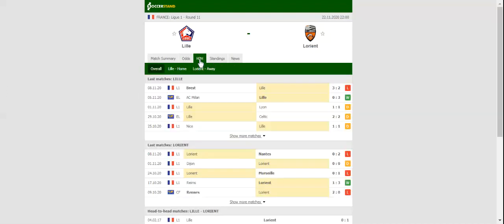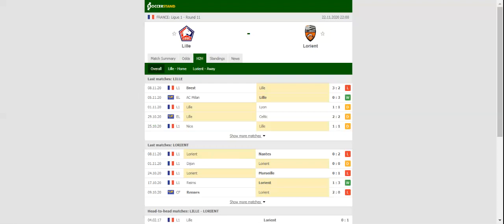LILLE VS LORIENT PREDICTION & BETTING TIPS - 22/11/2020